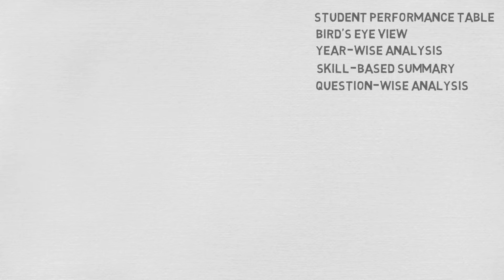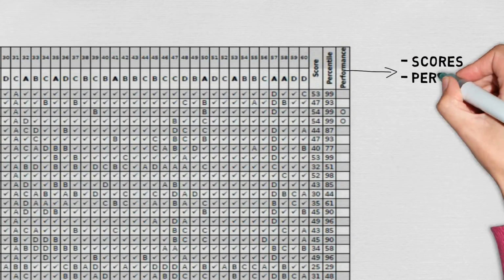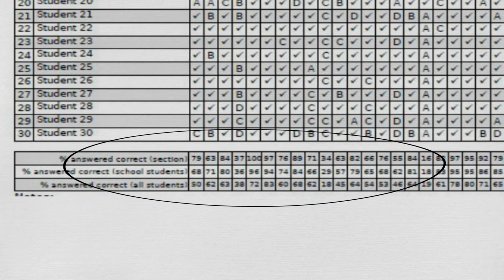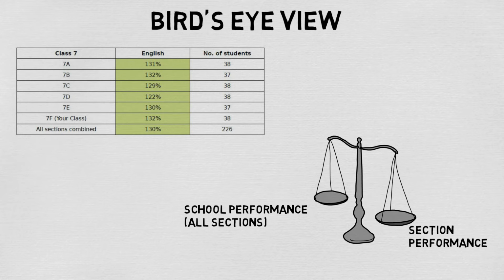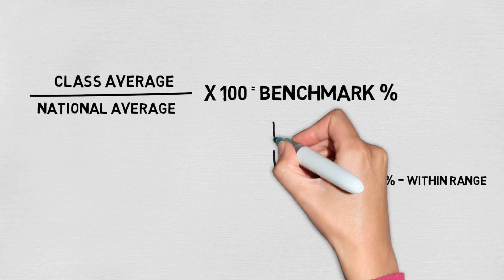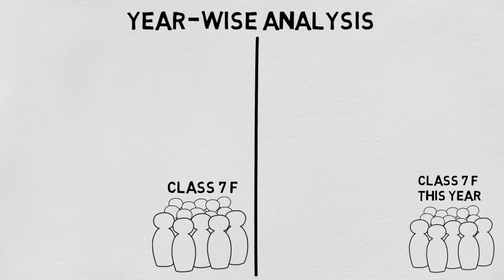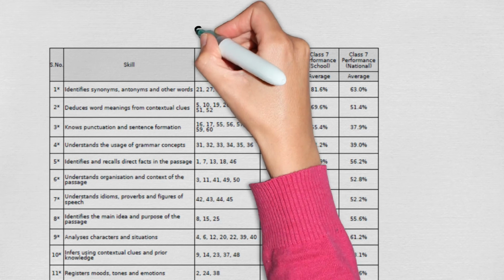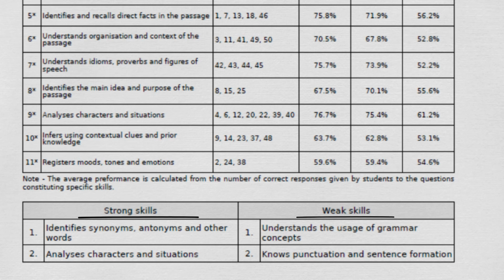ASSET - Teacher MyBook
Overwhelmed by the data in your ASSET reports? Learn how to read your Teacher Mybook in less than 5 minutes!